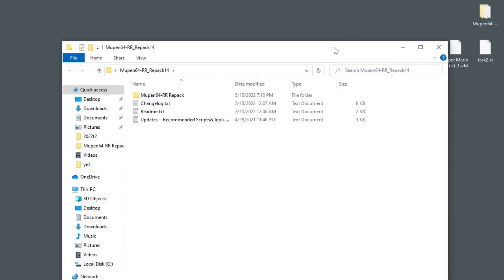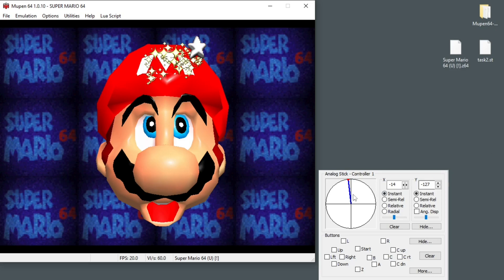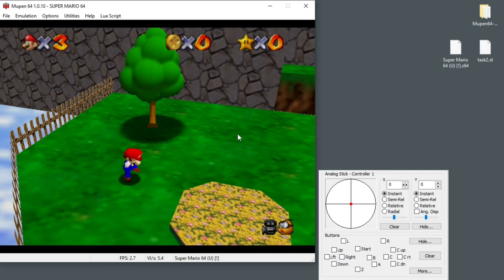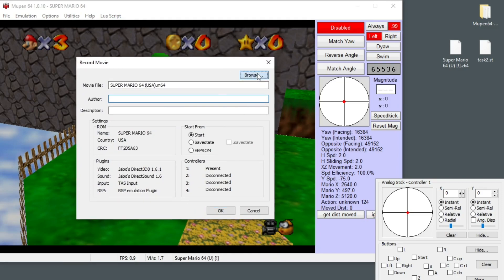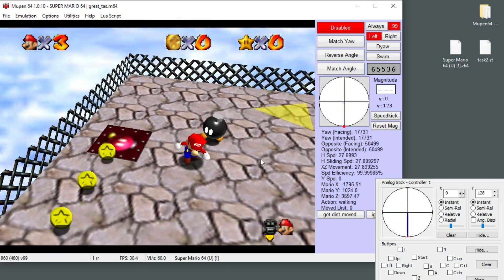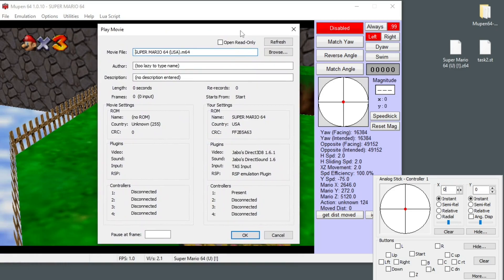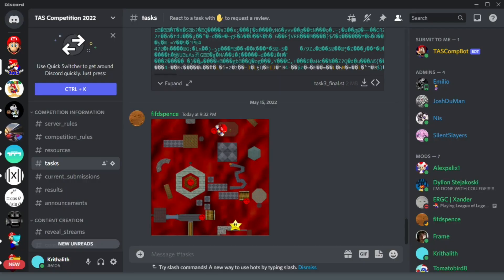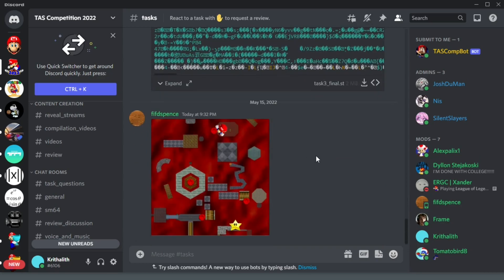How to make a TAS and enter the SM64 TAS Competition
ROM: I can't tell you where to find the ROM but it can be found easily. Note that for most tasks you need the US rom (U).

00:00 What you need to TAS
00:40 How to configure Mupen
02:10 The basics of TASing
04:44 Input direction LUA
06:06 Recording a TAS (and task submission)
09:03 Watching a recorded TAS
09:42 Editing a recorded TAS (be careful)
12:05 The TAScomp discord and current task description